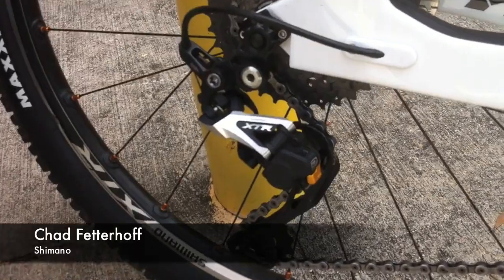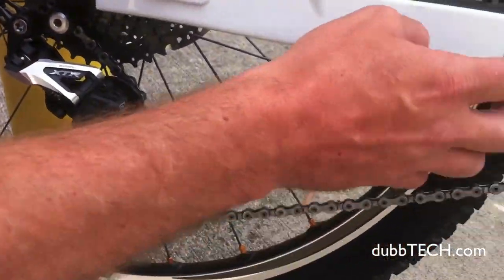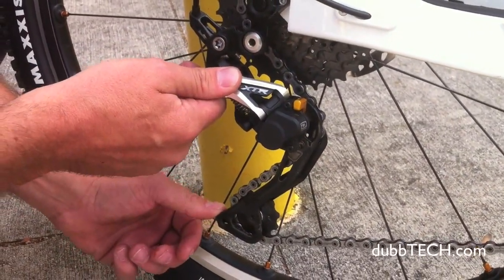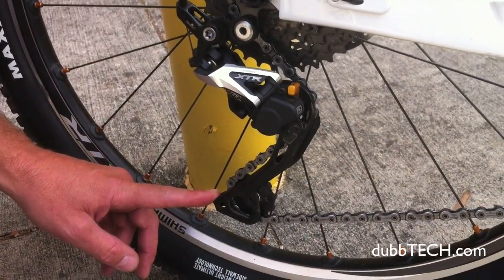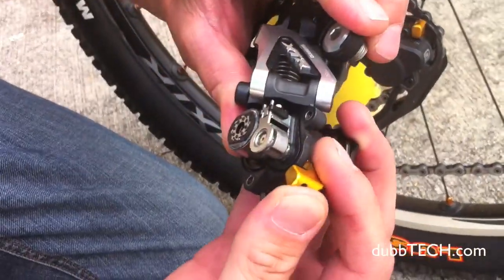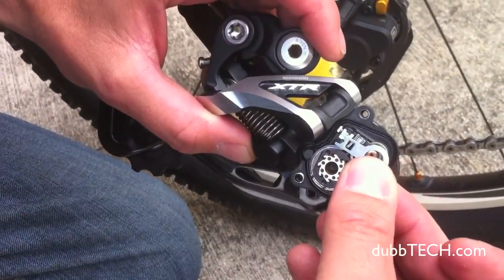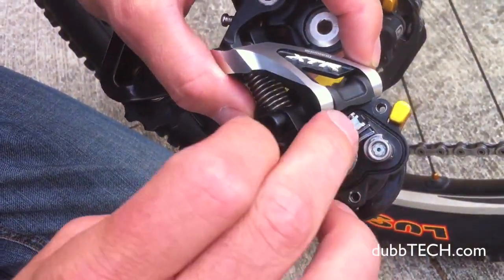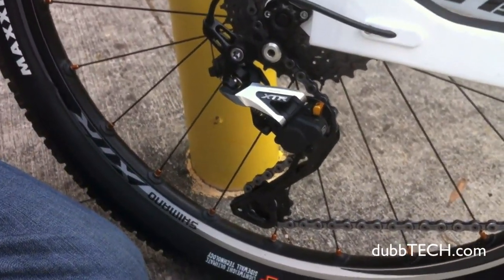2012 Shimano XTR Shadow Plus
Chad Fetterhoff from Shimano and gets a sneak peek at the new 2012 XTR Shadow Plus rear derailleur. Be sure to watch to the end to see the inner workings and adjustment to the Shadow Plus system.